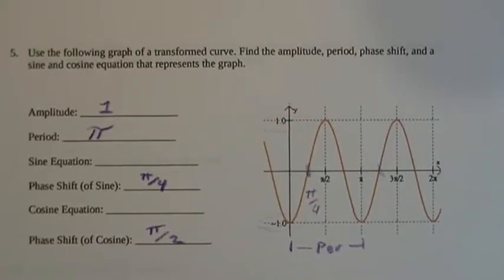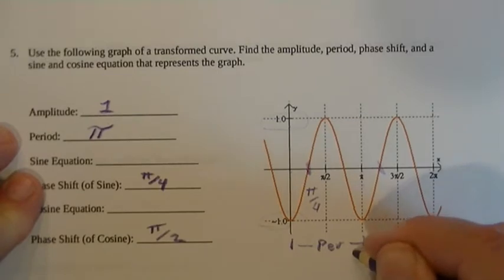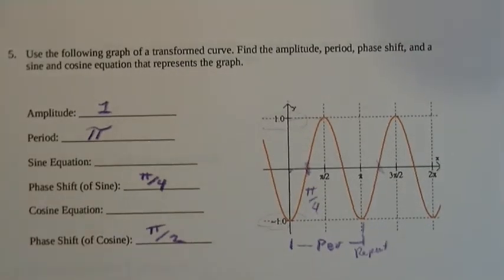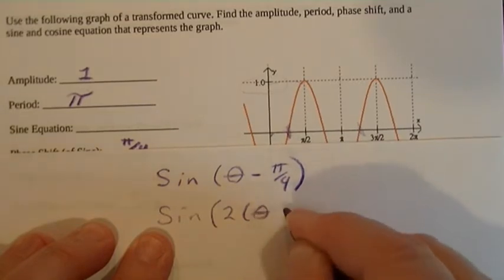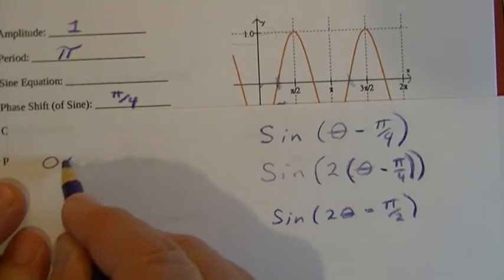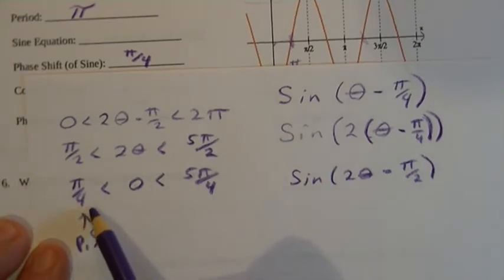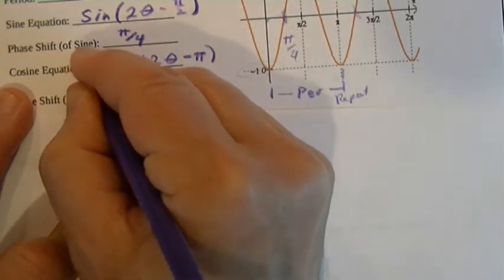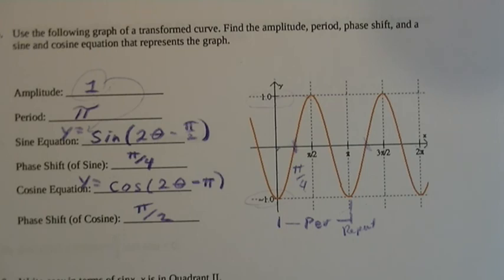Trig Final Review 05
Explanation of review problem #5